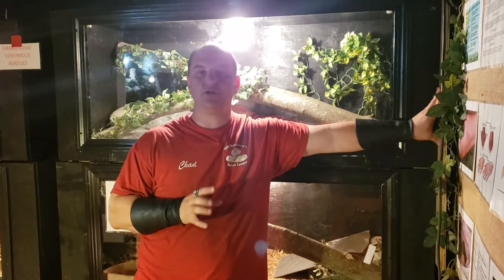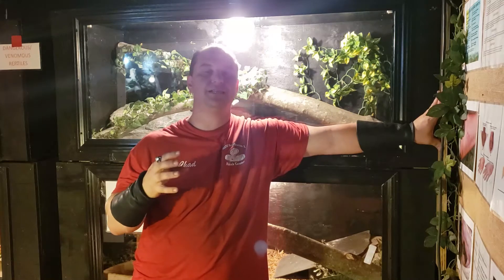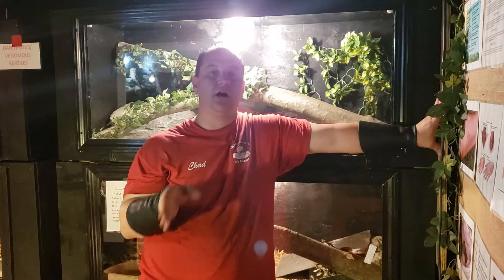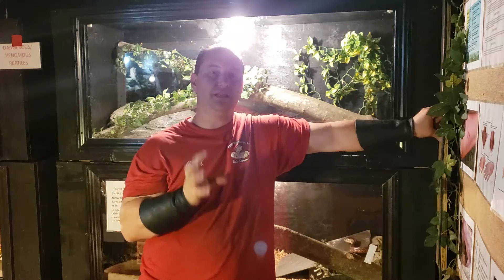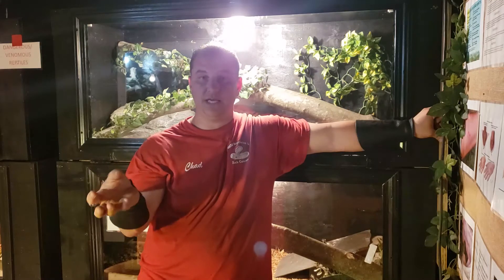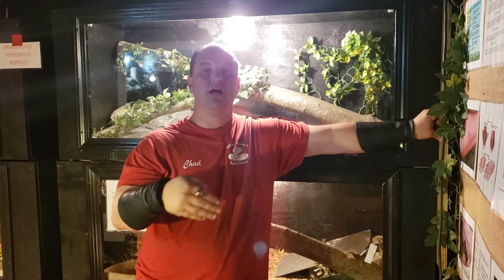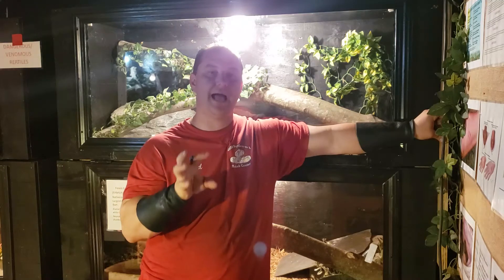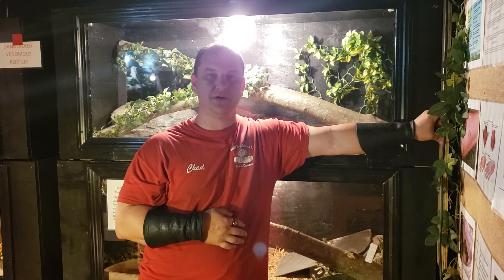How to deal with undigested food and regurgitation in reptiles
In this video Chad talks about a simple yet common problem in reptiles, and that is dealing with undigested foods from bowel movements or from regurgitation. Follow along as he goes over dealing with these issues. As always our information is below if you need to get with us for anything.

821 S Main St Kernersville Nc